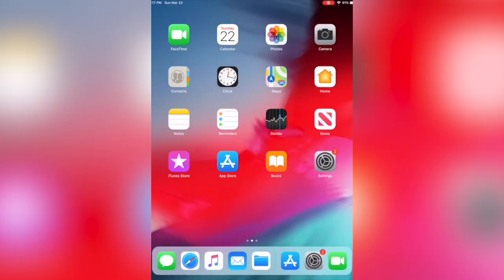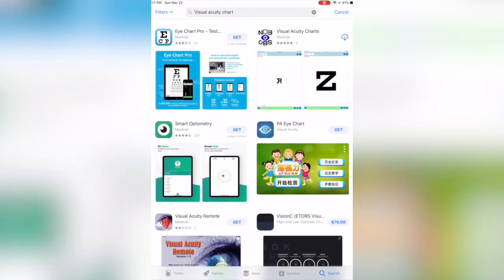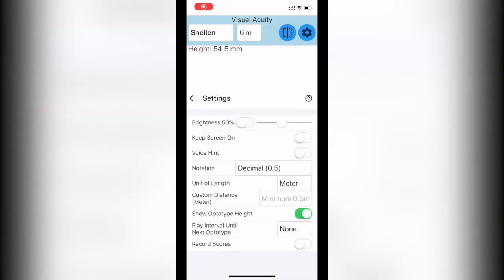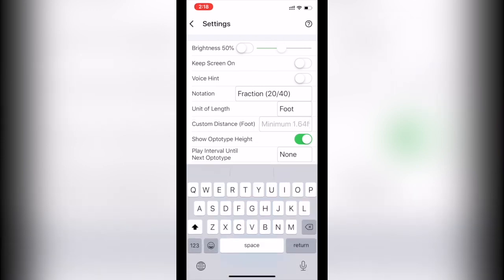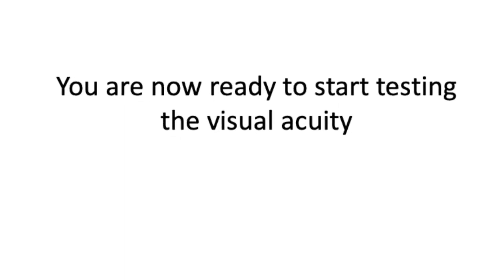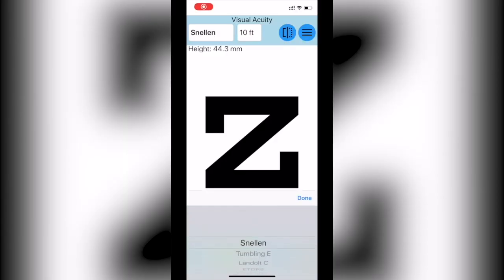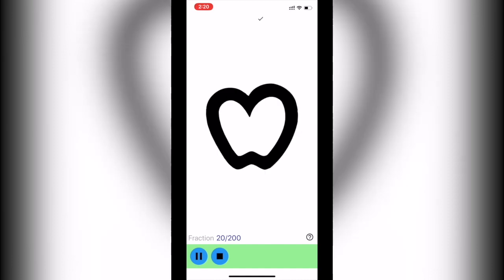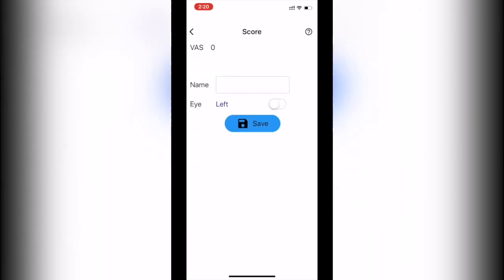UPMC Children's Hospital | Measuring Visual Acuity at Home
Tutorial for parents on how to measure their child's visual acuity at home using mobile applications.